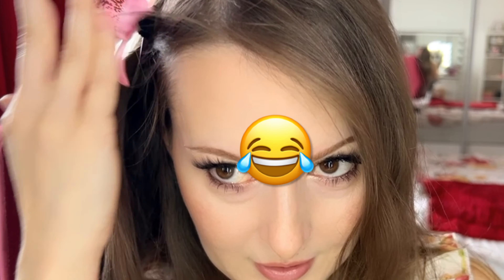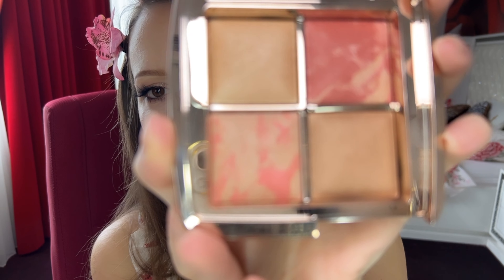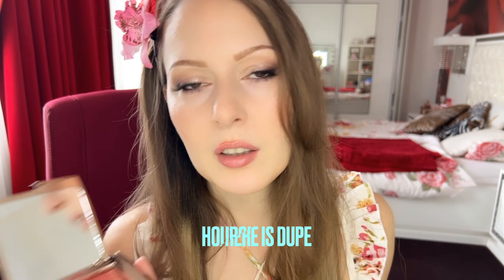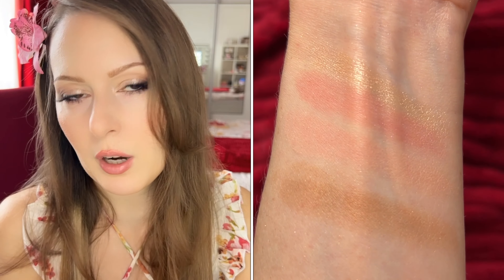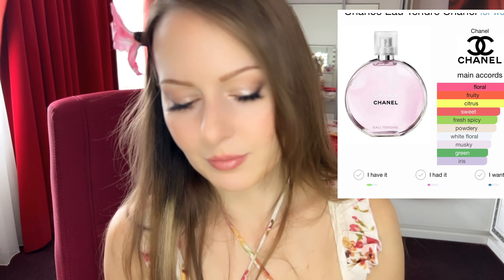JUNE FAVORITES - SKINCARE, MAKEUP, FRAGRANCE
Products mentioned⭐️

Lancome advanced Genefique serum
Garnier vitamin c serum cream glow booster
Garnier Ambre solaire over makeup super uv spf 50
Hourglass ambient lighting palette - golden rose edit
Natasha Denona I need a nude palette
Natasha Denona golden palette
Yves saint Laurent loveshine lipstick - 150
Hourglass lip balm - 110
W7 lip drench ultra glaze color balm - hot sand
Chanel chance tendre eau de toilette
Gucci bamboo eau de toilette